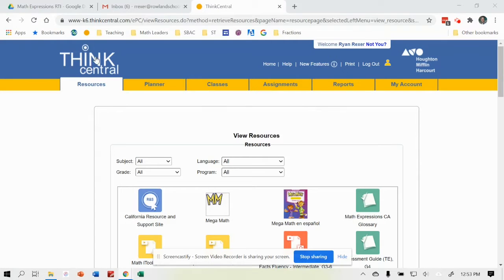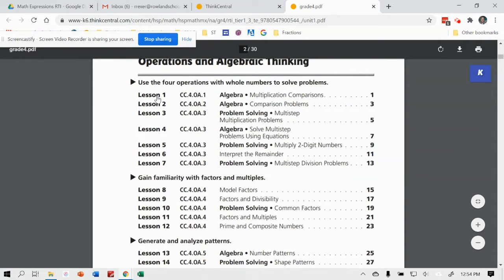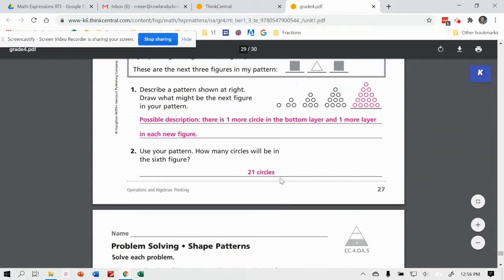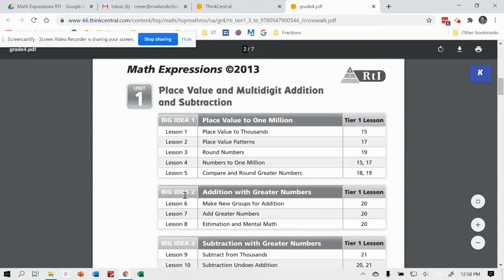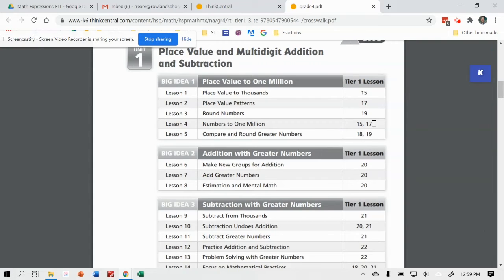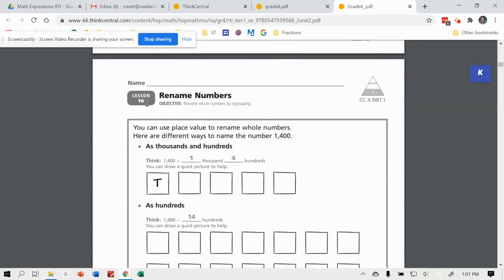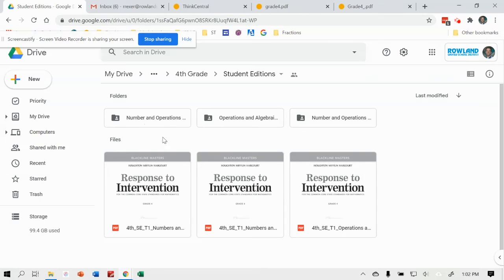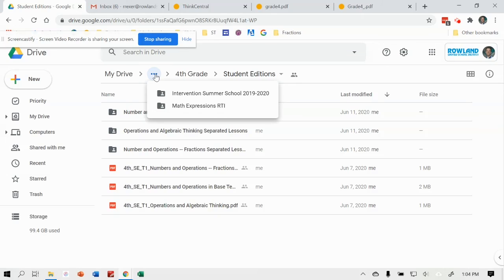RUSD Thinkcentral: How do teachers navigate and use the Tier 1 resources?